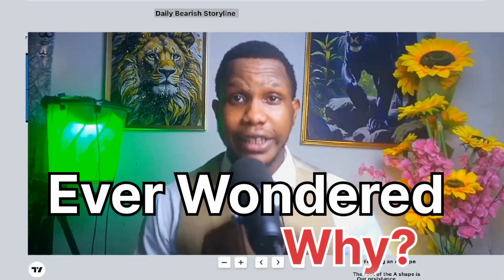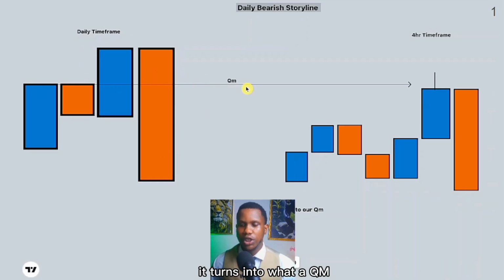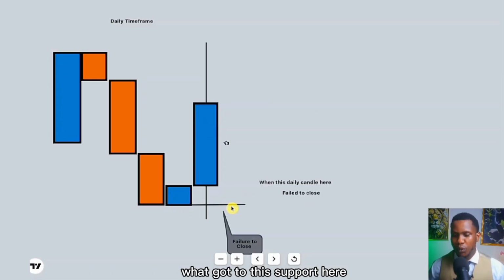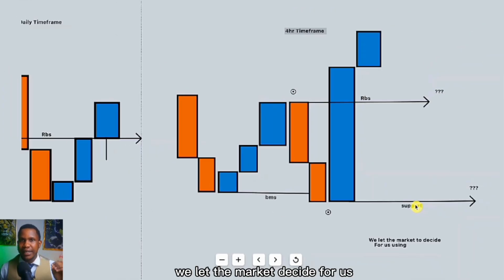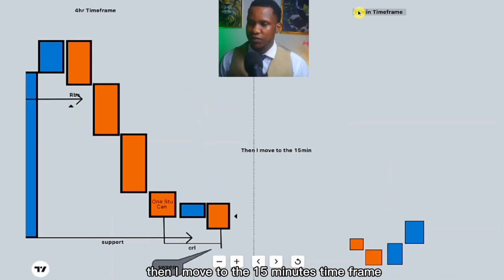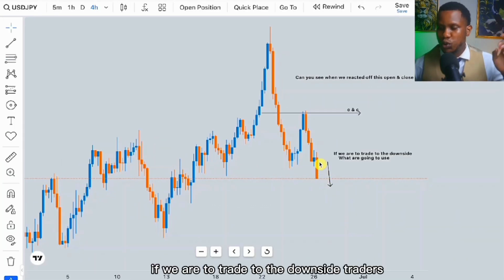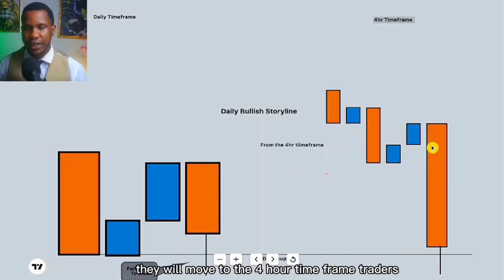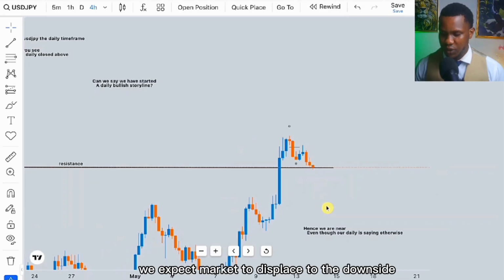The One Stupid MSNR + CRT Lie That Stops 90% of Traders: daily storyline [Msnr + Crt strategy 5]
this is a step by step process of how to get your daily storyline (you cannot trade Malaysian support and resistances strategy without this)

You an text Me privately on  WHATSAPP
We currently have an academy ongoing

General Telegram group :I post daily idea (join for free) watch me trade live

I Cracked The Daily Bias That’s Silently Wiping Traders Out (backtested Jan-Sept 2025)[Crt secrets]

INTRO
About the channel Trading From The Soul (TFTS)::

I cracked The Market Structure TRAP No One Warns You About : Flip-zones (One ICT Secrets)

I Cracked The Daily Bias Secret No One’s Teaching You :Top down analysis TDA (Stupid Crt secrets

Malaysian support &

One Stupid MSNR + CRT Trick,Exposes Every Fake Setup:Crt + Malaysian Support & Resistance strategy

Weekly storyline

Timestamps
00:00 how to get your daily storyline (MSnr trading strategy]
00:30 5rr. Trade I took
00:54 how to get daily bearish storyline
04:45 How to use crt (candle range theory)
06:46 chart example on usdjpy
07:00 chart example 2
08:48 how we find a daily bullish storyline
10:23 chart example 3